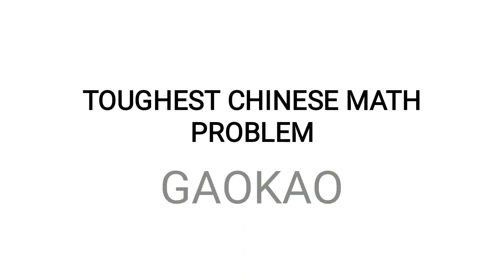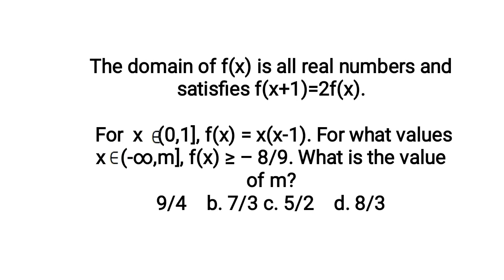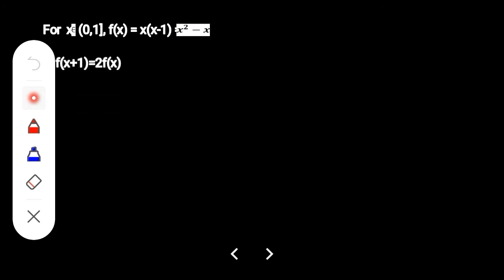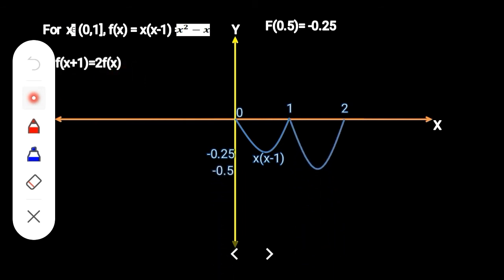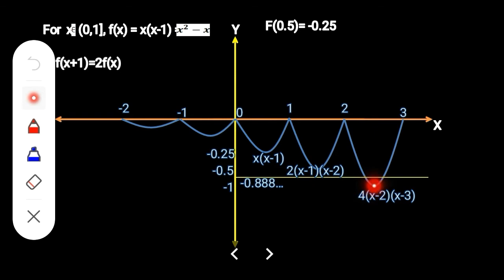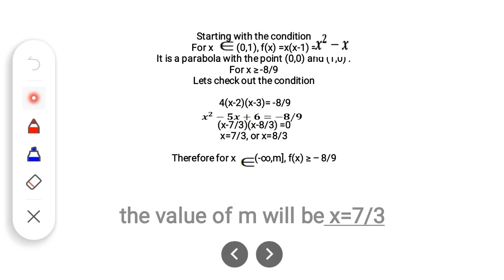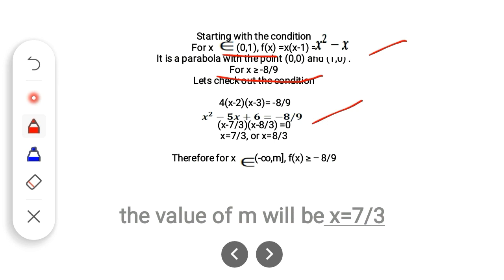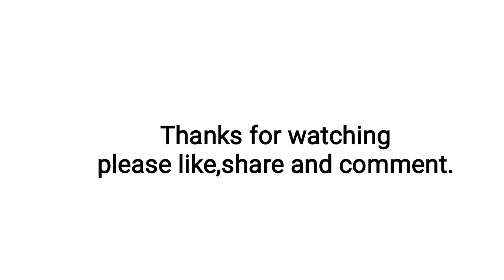Hardest chinese math problem (Gaokao)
One of the toughest math problem from chinese entrance exam Gaokao. This problem was given on the south china morning post. It has been viewed about million times and many people tried to solve it. Chinese news media also picked up.